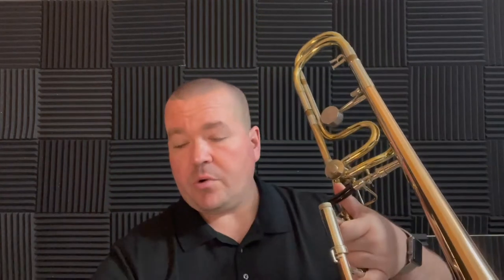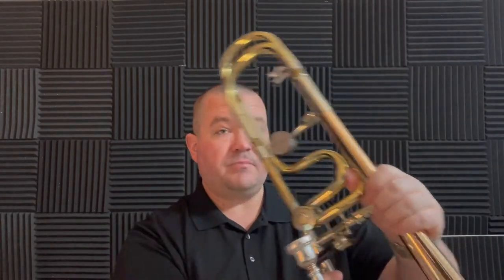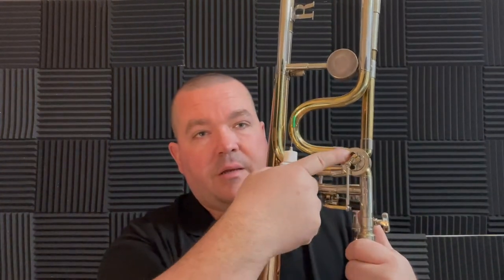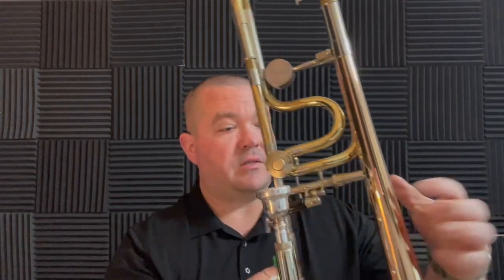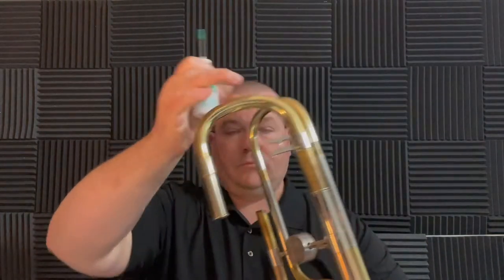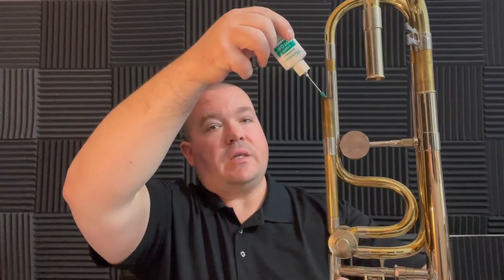IBA Nuts and Bolts Series: Trombone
Jonathan Allen - University of Iowa
Fundamentals of the Trombone